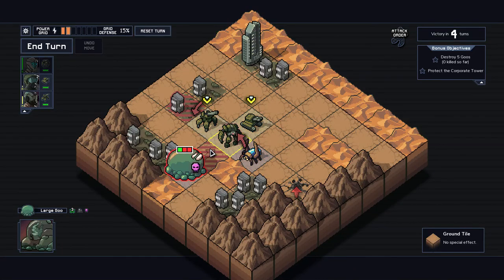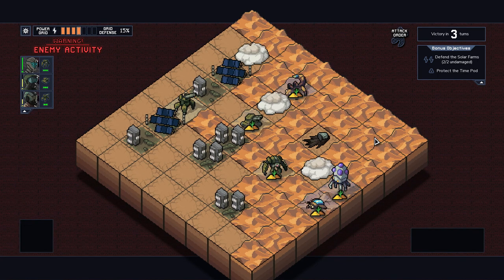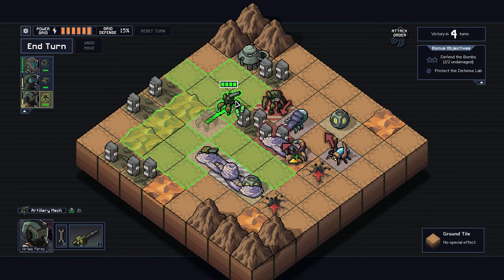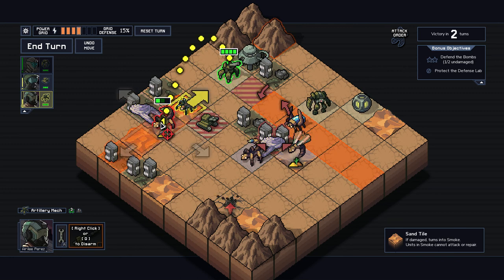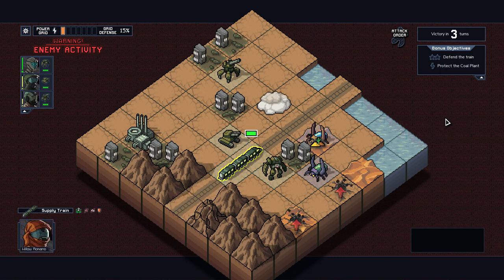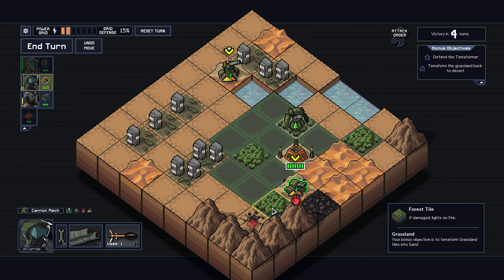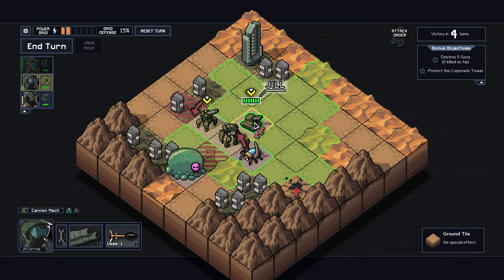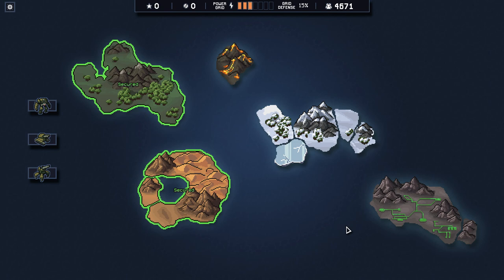Into The Breach : Rift Walkers Embrace The Dusty Desert! (Steam PC Gameplay Playthrough)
Into the Breach is an amazing roguelite strategy game from the geniuses at Subset Games. Into the Breach excels at the infamous one more turn syndrome and ends up being a game that is very hard to put down.

The Rift Walkers are here to save the day! Or perhaps not... But should they fail, Into the Breach offers infinite timelines! Choose your team of mechs and jump Into the Breach to smash giant insects!

If you enjoyed the Advance Wars series, Into The Breach will be right down your alley! I'd highly suggest picking it up and playing around with the varied mechs and loadouts available. Into the Breach!!

Check out Into The Breach on Steam and become a Rift Walker timelord

Control powerful mechs from the future to defeat an alien threat. Each attempt to save the world presents a new randomly generated challenge in this turn-based strategy game.

Description
The remnants of human civilization are threatened by gigantic creatures breeding beneath the earth. You must control powerful mechs from the future to hold off this alien threat. Each attempt to save the world presents a new randomly generated challenge in this turn-based strategy game.

Into the Breach is a single-player game coming to Windows, Mac, and Linux (although not simultaneously). There is no planned release date. Ben Prunty, FTL’s composer, is making an original soundtrack for the game, and award-winning sound designers PowerUp Audio are heading up the rest of the audio. Chris Avellone is lending his writing talents and world building skills to the team as well.

Features
    Defend the Cities: Civilian buildings power your mechs. Defend them from the Vek and watch your fire!
    Perfect Your Strategy: All enemy attacks are telegraphed in minimalistic, turn-based combat. Analyze your opponent’s attack and come up with the perfect counter every turn.
    Build the Ultimate Mech: Find powerful new weapons and unique pilots as you battle the Vek infestation across Corporate-Nation islands.
    Another Chance: Failure is not an option. When you are defeated, send help back through time to save another timeline!

The world has ended, and you have failed it. The monstrous insects known as the Vek have destroyed the last vestiges of humanity, but all is not lost for you can slip through temporal breaches into new timelines where there is still hope. Commanding a team of three pilots and their giant mechs, it’s up to you to stop the invasion you couldn’t stop before. As you save cities and islands from the crawling onslaught you’ll earn the trust and aid of corporations, offering you new weapons and upgrades to support your strikes against the invaders. Once you’ve secured enough resources you can take the battle to the Vek hive and attempt to save the timeline once and for all.

Of course, if you fail there are always other timelines. Into the Breach isn’t a roguelike but it has a similar structure, where every game has some slightly randomized elements due to existing in a new timeline. I’m always a fan of integrating story with game systems and the structure of saving or abandoning timelines as you work through new runs of the game is extremely clever.

As genius as the premise is, it’s the gameplay that makes this one stand apart. Each mission takes place on a small, gridded battlefield between your three mechs and whatever the Vek can throw at you. All you have to do to win is survive usually five turns, after which the giant insects get so disheartened I guess they give up and go home. But it’s not just about your mechs surviving, because each map has buildings that form the local power grid. This grid is essentially your life bar, and if too many buildings are toppled by the monsters, you lose. New Vek burrow up from the ground almost every turn, too, so it’s imperative that you keep up with their attacks and find some way to counter them.

The thing is, you get to see attacks coming before they happen. At the beginning of each turn, the Vek make their moves and prepare to attack with giant mandibles or acid globs or whatever else they have cooking. After that, you get to use your three mechs to mitigate as much damage as possible to the grid, your objectives, and yourselves. It’s not a straight shootout either, because most weapons can push or pull enemies, too. Because of how enemies work and how short missions are, you’ll soon find most of your strategy revolves around moving enemies away from their targets rather than killing them. - Audish